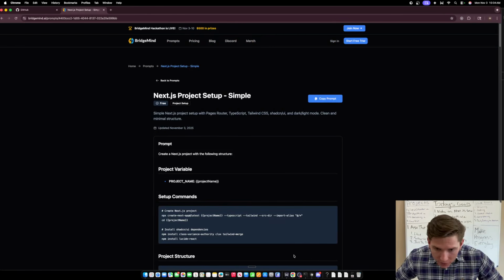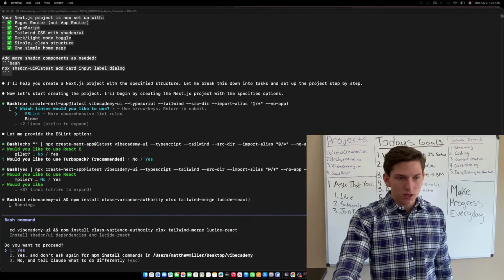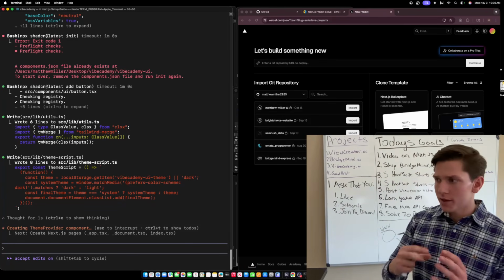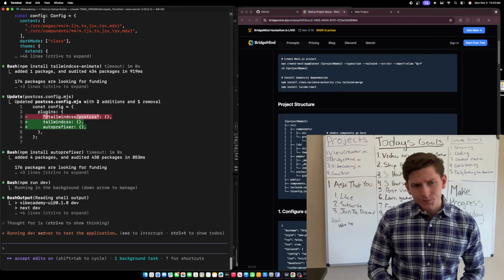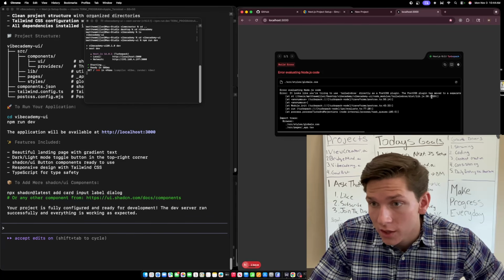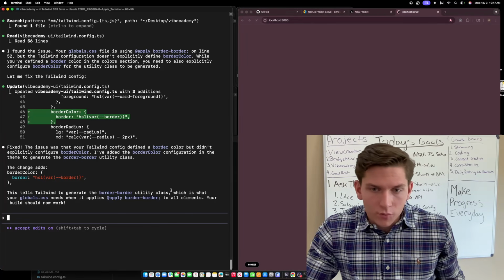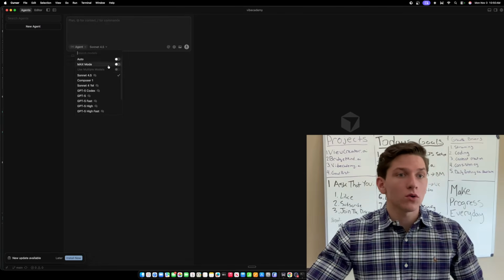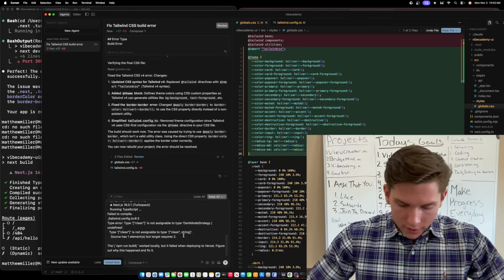How to Vibe Code and Deploy a Next.js Project to Vercel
In this video, I show you exactly how to vibe code and deploy a Next.js project to Vercel — step by step. We’re building the VibeCademy.ai MVP completely with AI-assisted development, using Claude Code, Cursor, Codex, and GPT-5 to create, debug, and deploy a full Next.js app from scratch.

This is the full vibe coding workflow in action: generating your code through AI, fixing errors as they happen, setting up Tailwind and ShadCN, and pushing the project to GitHub and Vercel for live deployment.

⏱️ Chapters
00:00 — Building a Next.js Project with Vibe Coding
05:28 — Fixing Errors, Testing Locally & Debugging with AI
18:14 — Deploying to Vercel & Going Live

How to vibe code a Next.js project from scratch

How to use Claude Code, Codex, Cursor, and Composer 1 to debug and build faster

How to fix AI-generated errors through vibe coding loops

How to push your repo to GitHub and deploy on Vercel

The structure of a Next.js app using Tailwind CSS + ShadCN

Real-time AI agent collaboration for faster shipping

This is a true build-in-public session — showing the real process of creating, debugging, and deploying an AI-coded project using pure vibe coding energy.